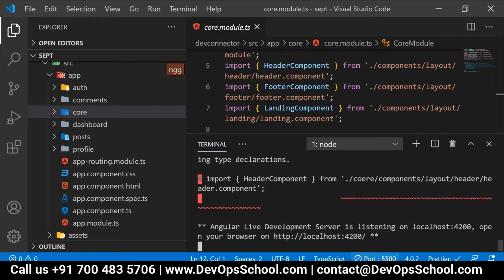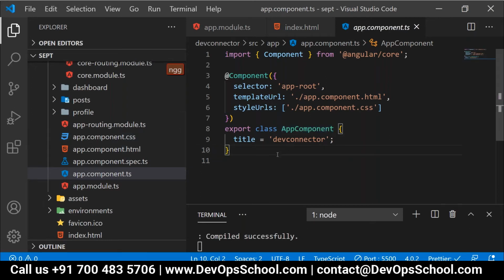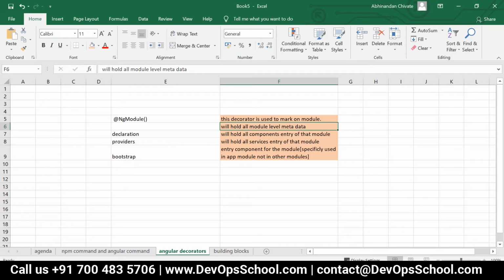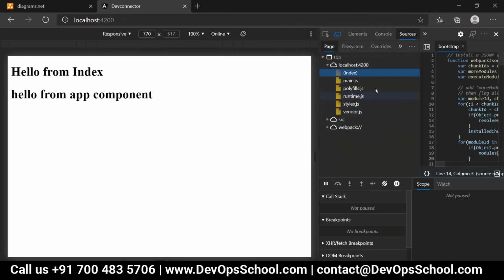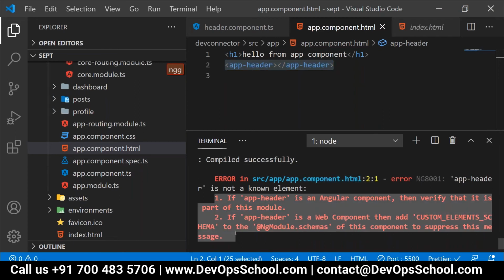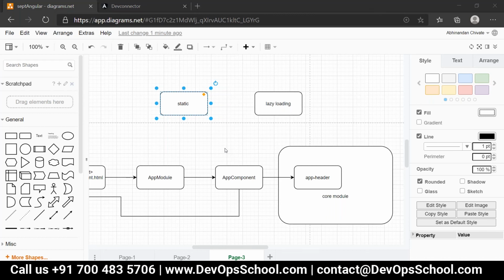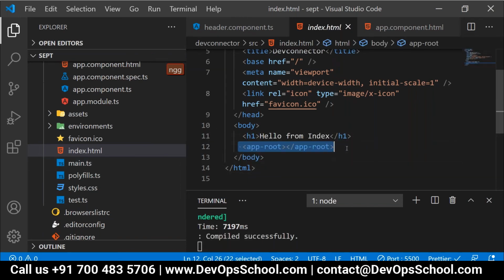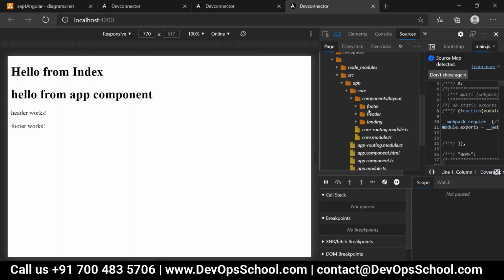Angular.js Advanced Tutorials - September(2020) Session 1- Part 5 Out 7